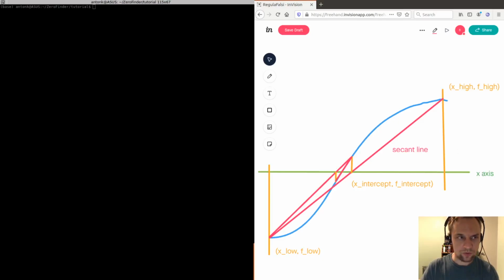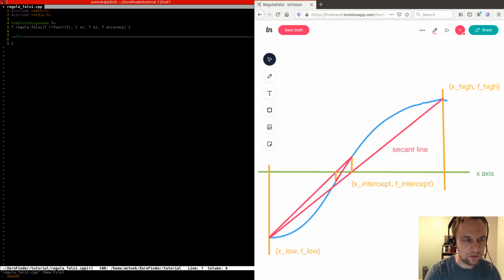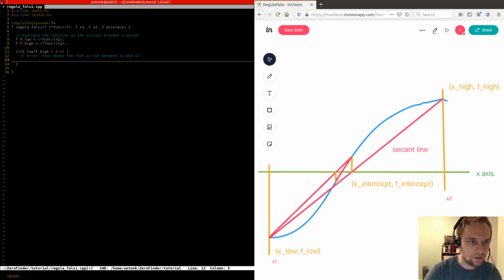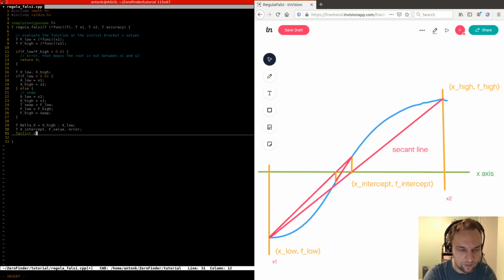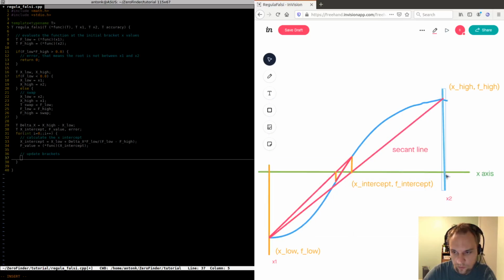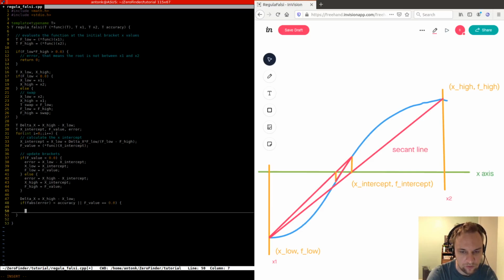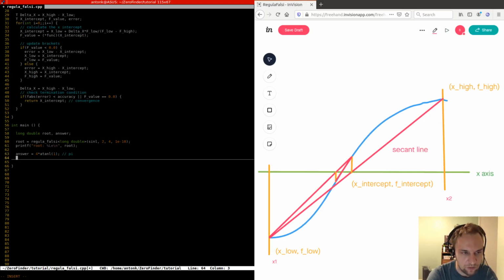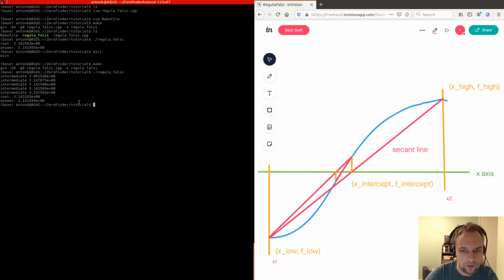Tutorial: Numerical Recipes: Regula Falsi Algorithm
In this tutorial, we learn how to implement a zero finder algorithm in C++. Regula Falsi algorithm is an algorithm very similar to Newton's method. However, instead of finding the intercept location of a line tangent to the curve, we use the secant line.